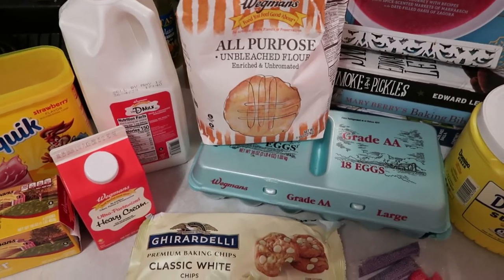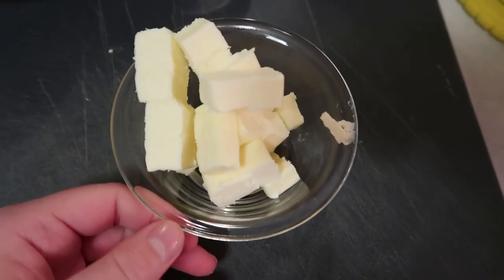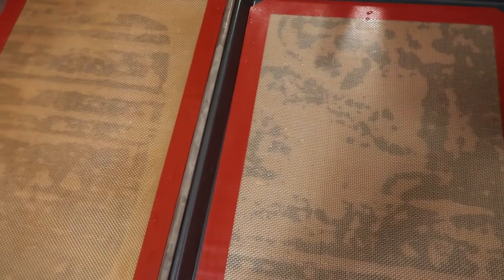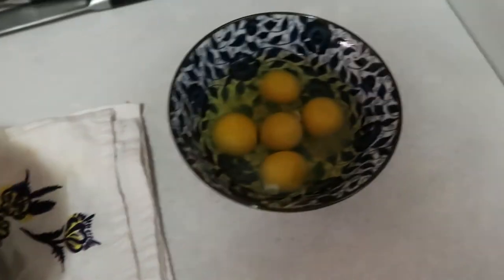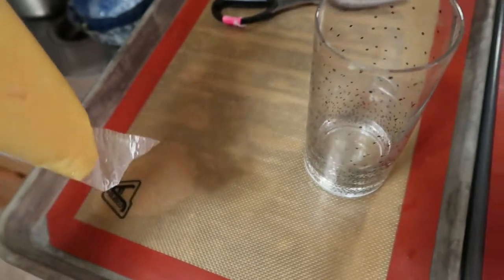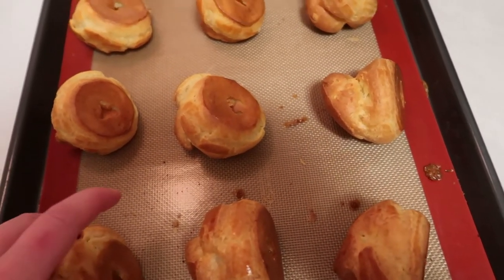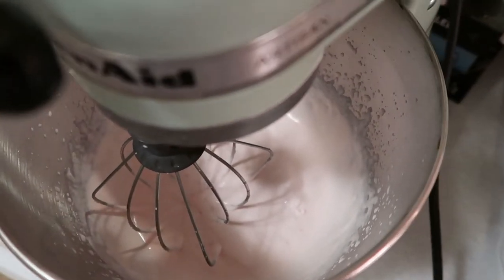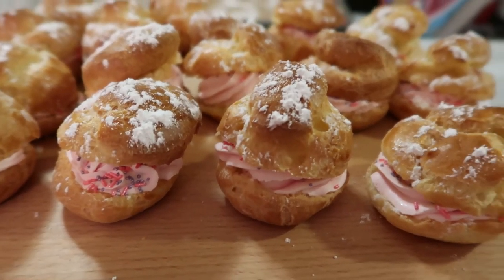How to Make Cream Puffs!!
In this episode we make cream puffs through the use of a basic pate au choux dough. We then fill the cooked dough with a strawberry whipped cream! It's delicious and a great dessert option. Enjoy!!